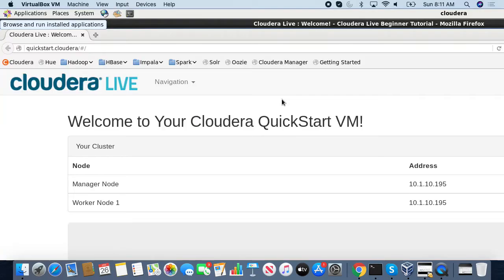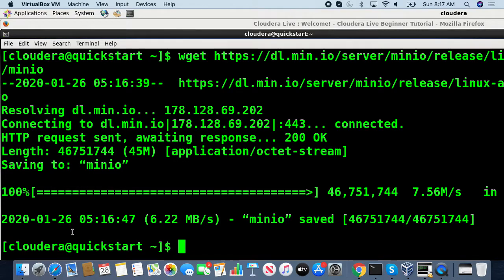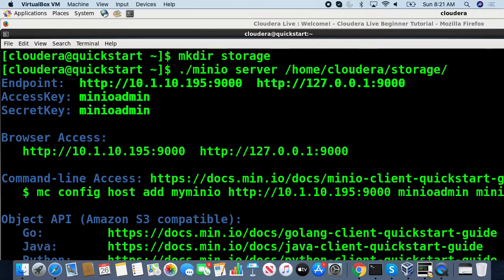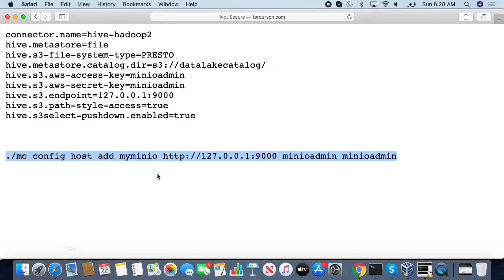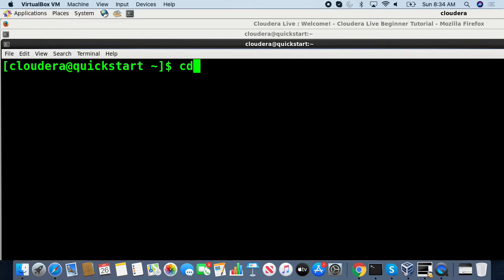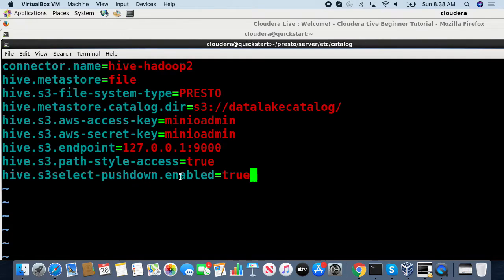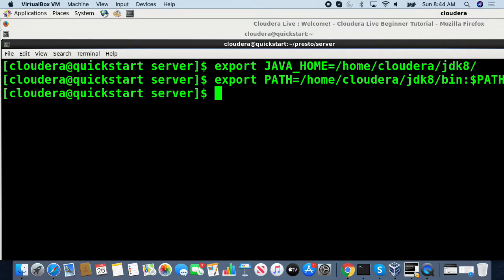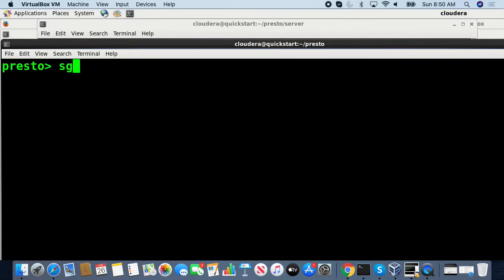Building Modern Datalakes with Minio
AWS,S3,Minio,bigdata,hive,presto,passionbytes